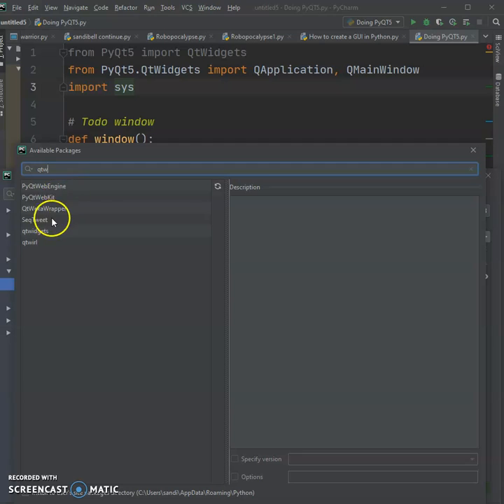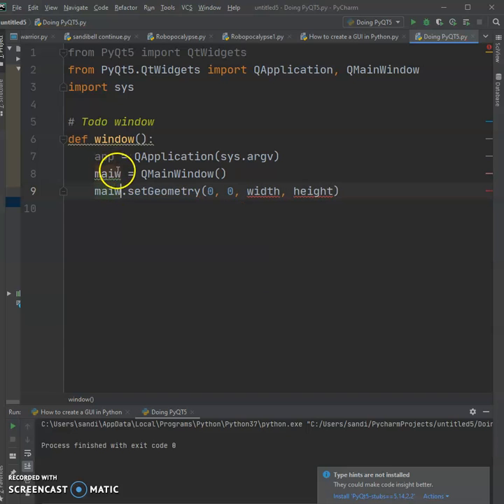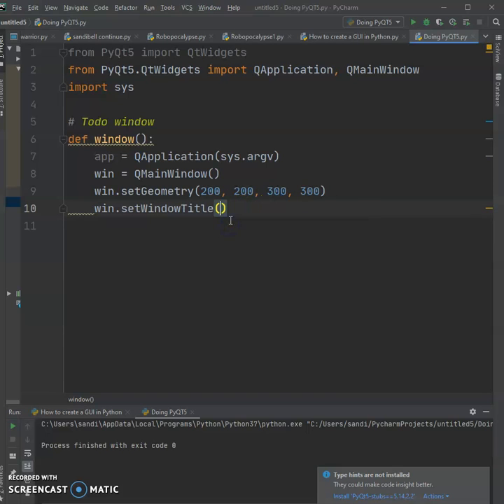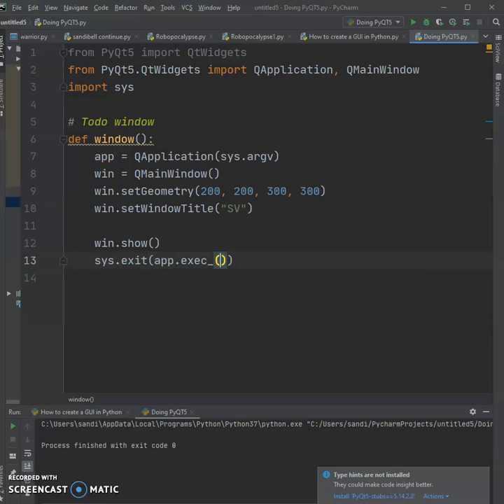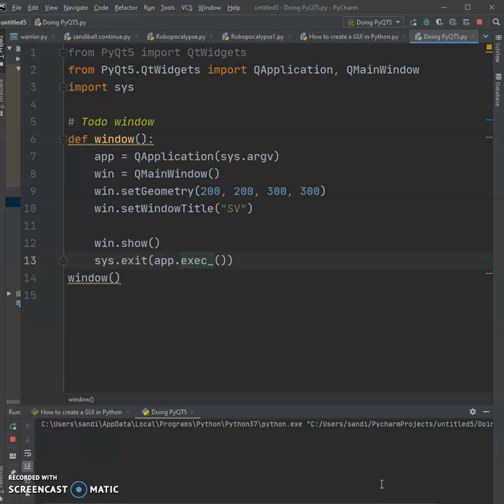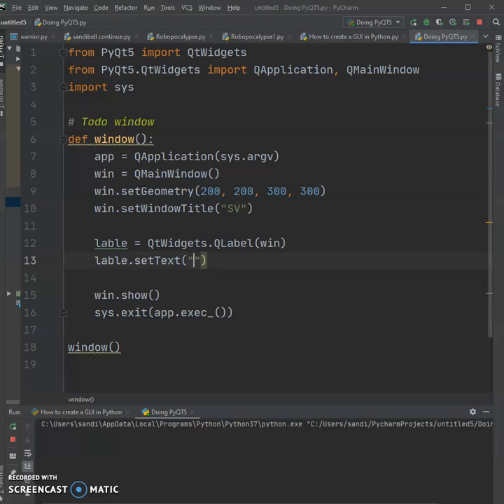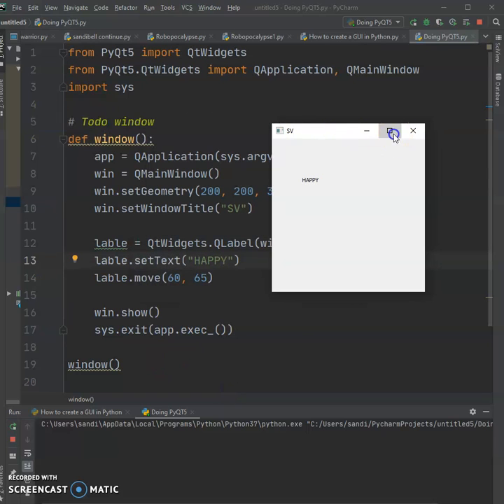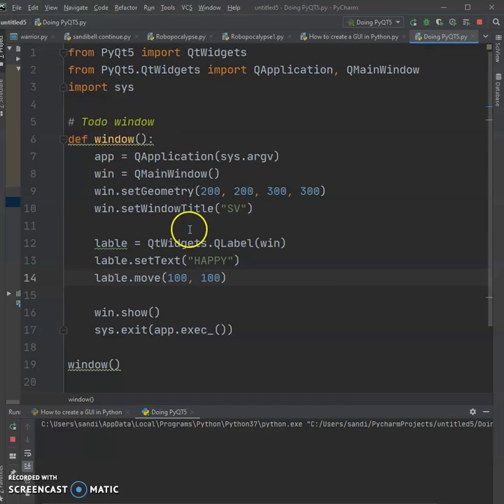Doing PyQT5 application for simple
Display the code for the beginner:
from PyQt5 import QtWidgets
from PyQt5.QtWidgets import QApplication, QMainWindow
import sys

# Todo window
def window():
    app = QApplication(sys.argv)
    win = QMainWindow()
    win.setGeometry(200, 200, 300, 300)
    win.setWindowTitle("SV")

    lable = QtWidgets.QLabel(win)
    lable.setText("HAPPY")
    lable.move(100, 100)

    win.show()
    sys.exit(app.exec_())

window()